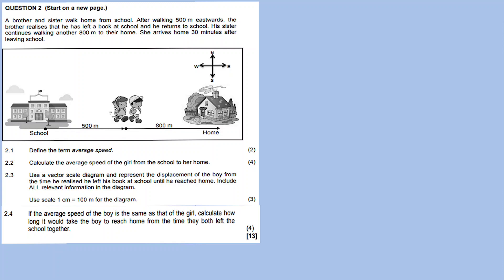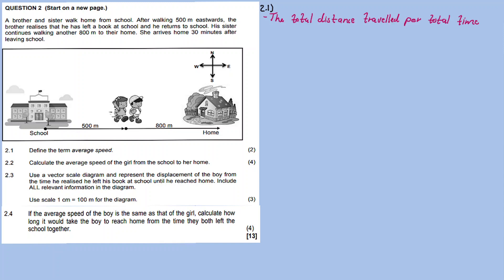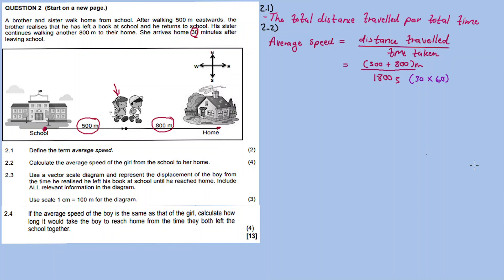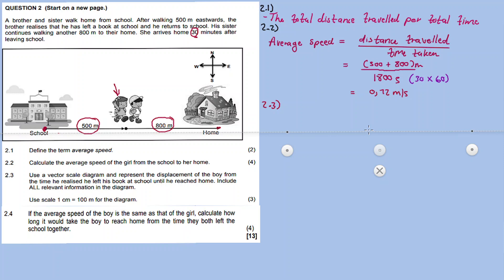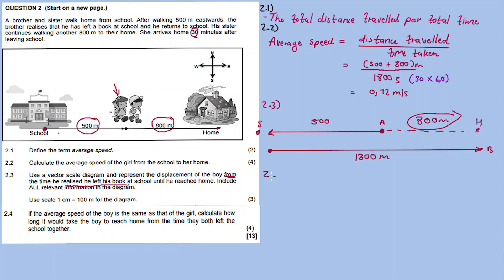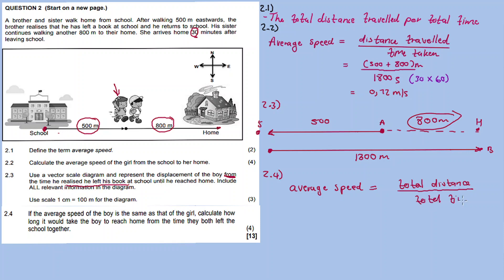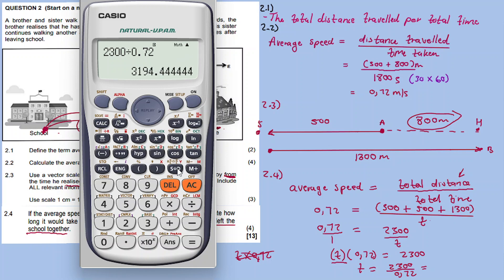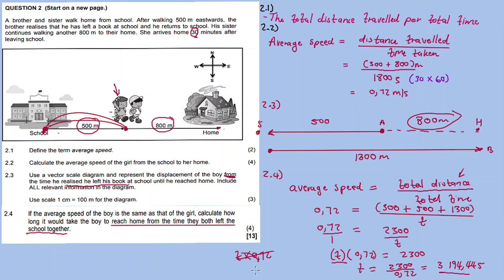Vectors| November 2017: Physical Sciences P1 Question 2 (Grade 10)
Question 1()

Question 4 ()

Question 5()

Question 10 ()

Question 11 ()